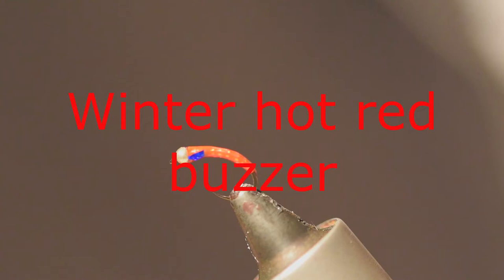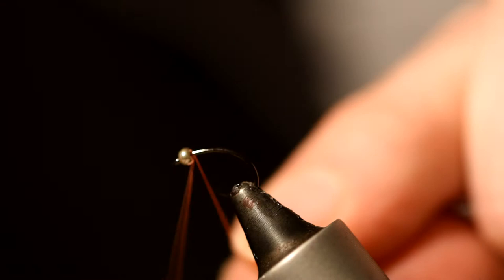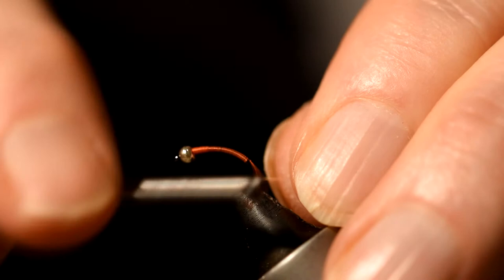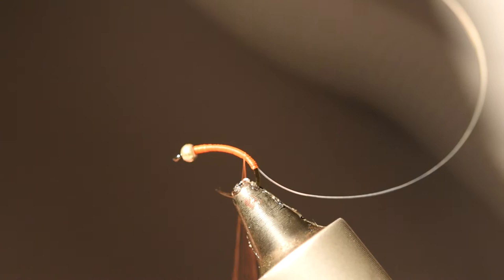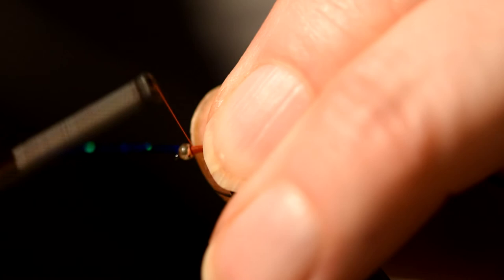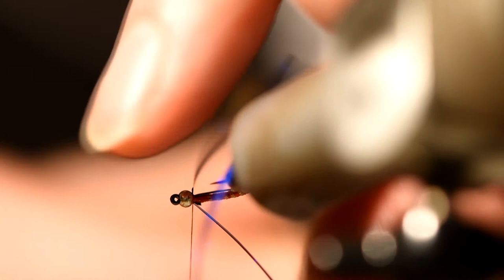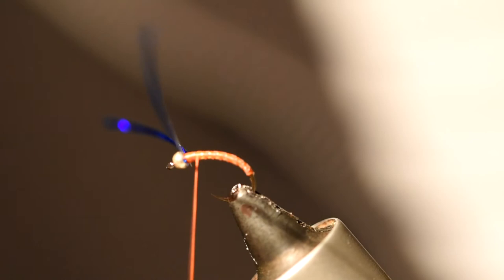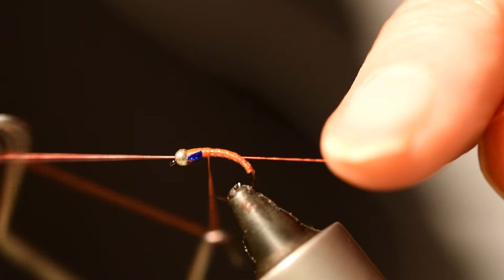Hot Red Buzzer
A simple but very effective winter buzzer pattern when fished on the point.
Materials
Any strong buzzer hook size 10-16
Bead: 2-2.5mm Silver or gold ( tungsten or brass)
Body: Fire Orange UTC 70 Denier
Rib: Pearl Mylar #16
Cheeks : Blue Holographic tinsel
Varnish or UV resin to coat.